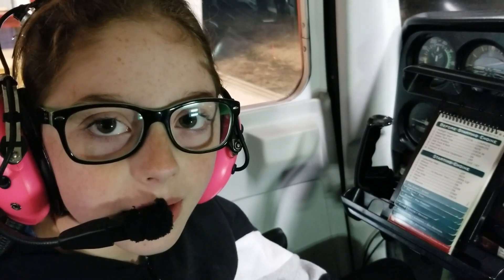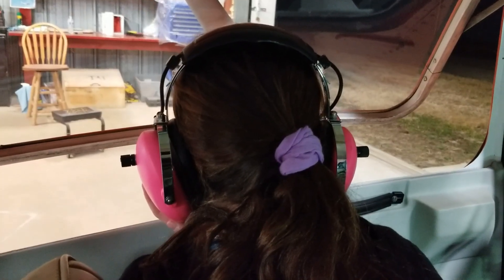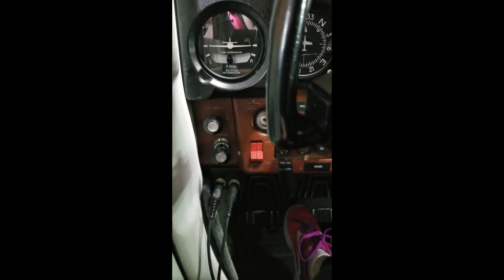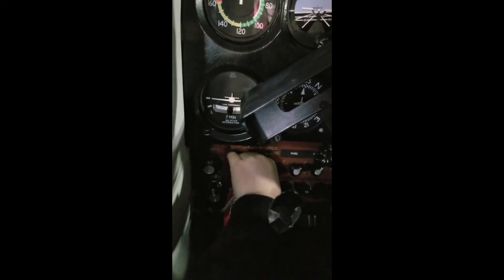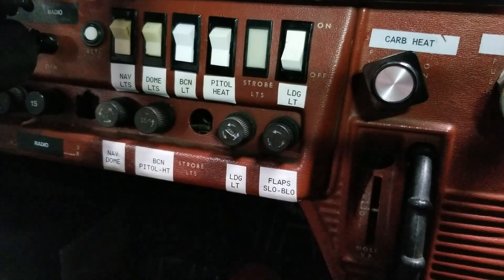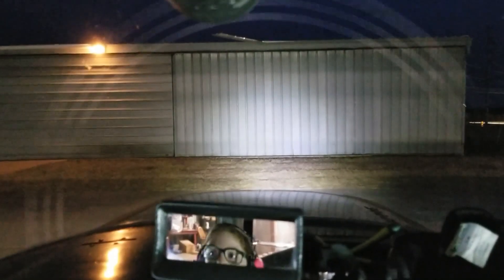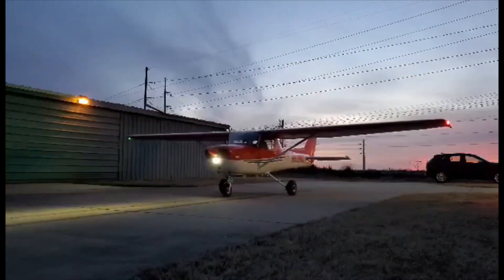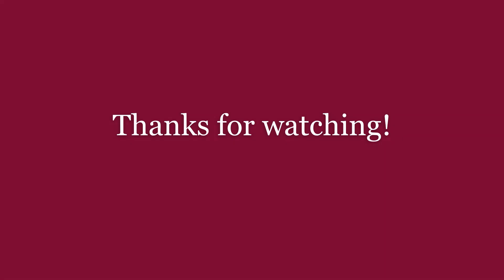Step by Step Instructions on How to Start a Cessna 150 Airplane.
Nine year old Makynzee shows you how to start a Cessna 150 aircraft.